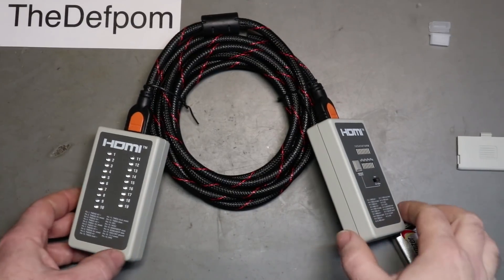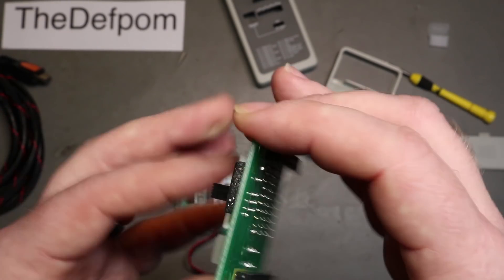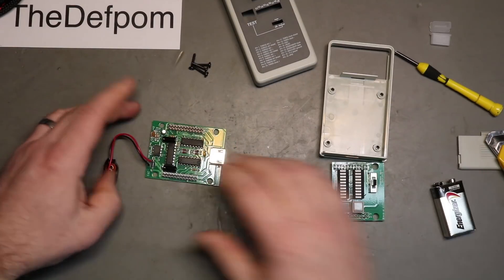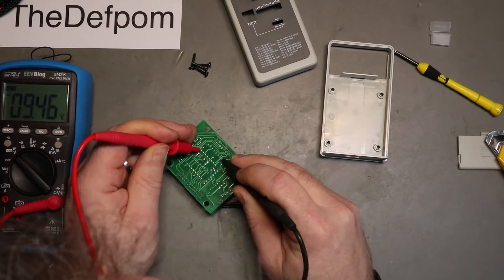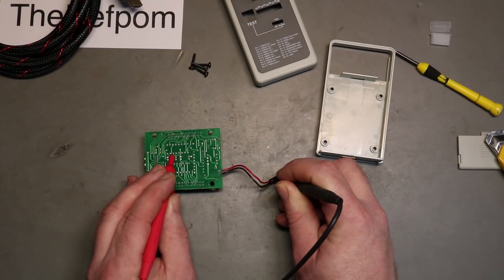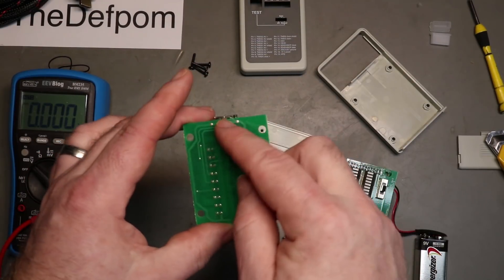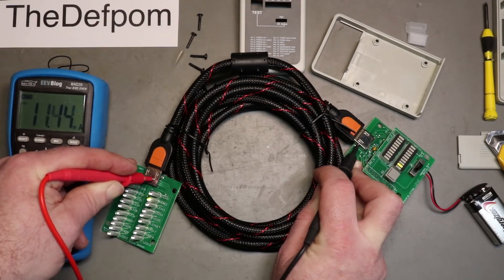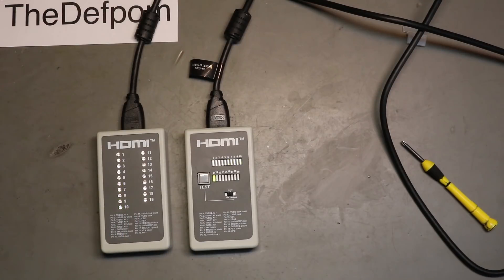🔴 #420 HDMI Cable Tester Teardown and Fault Finding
I investigate a new HDMI cable tester which isn't indicating anything when used for the first time on a brand new cable, I do a teardown and investigate how it works, test some signals, and then work out why it wasn't showing any LED's.

My test equipment replacement part designs on Thingiverse

Boonton
4220.

Fluke
8842A:
893A.
A90.

HP/Agilent/Keysight
5005A.

Marconi
2022D.
2955.

Siglent
SPL-1008.